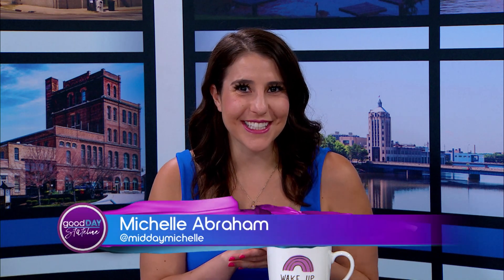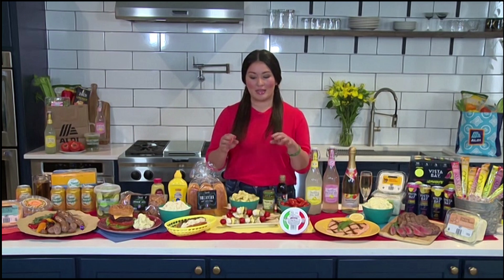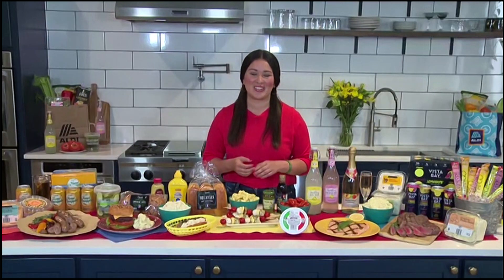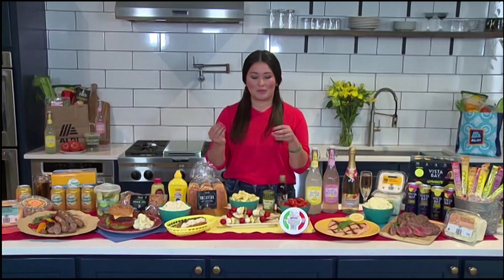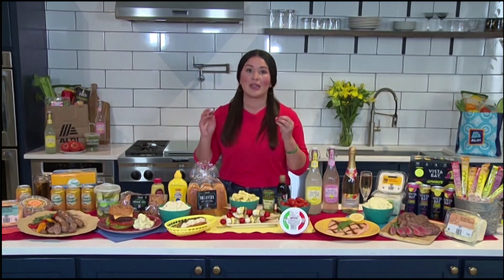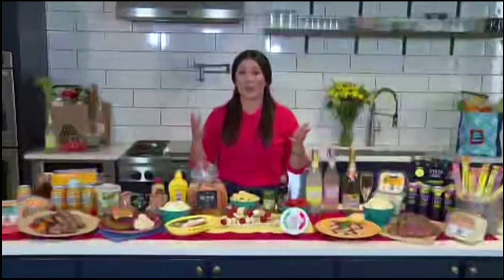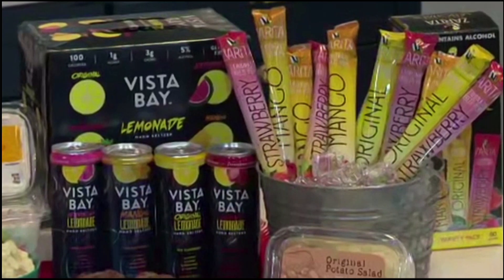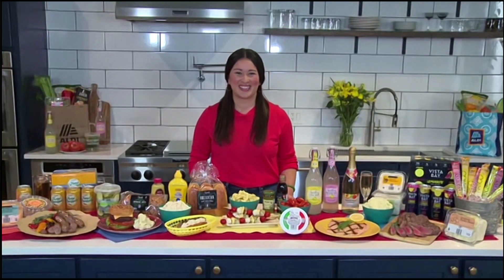Plays Well with Butter Founder Jess Larson shows how to grill on a budget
We all want to have great quality food while staying on a budget and Plays with Butter founder Jess Larson is showing us all how to do that with Aldi. A dish that Jess loves to show off at every barbecue and grilling event are the grilled pesto chicken tortellini skewers. It includes cherry tomatoes, fresh mozzarella, Aldi grilled chicken tossed in pesto sauce, and cheesy tortellini. She says that they are so easy to make, and everyone loves them. What she loves most about getting everything from Aldi is that she can get everything she needs in one trip at a fantastic price. Jess also loves to go to Aldi for their meat department. She states that they have great brats and burger patties that will be sure to please all your guests. To get more information about all the products, head to aldi.us.